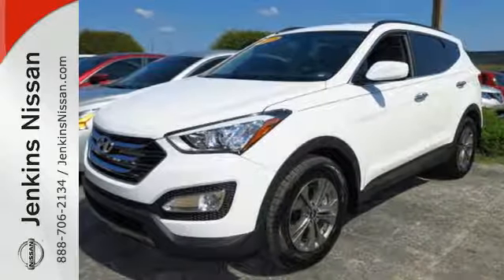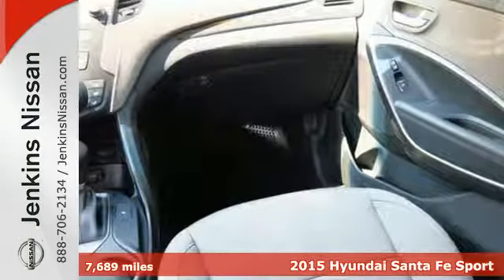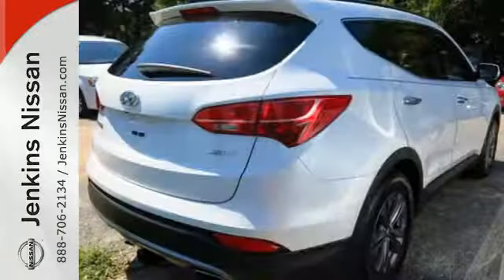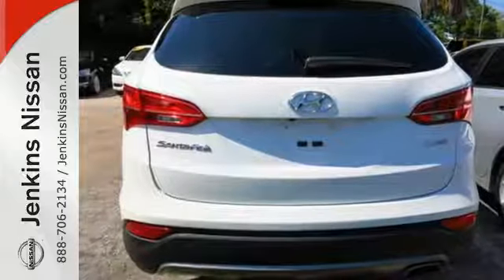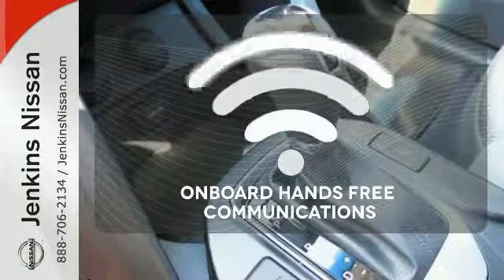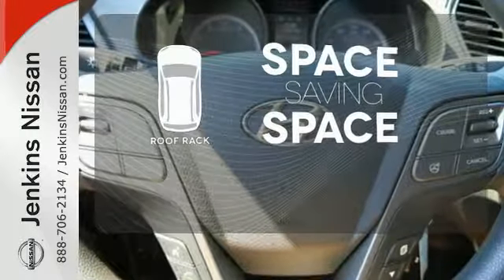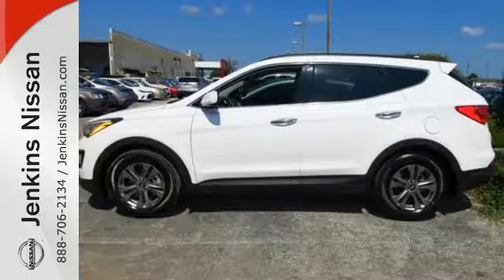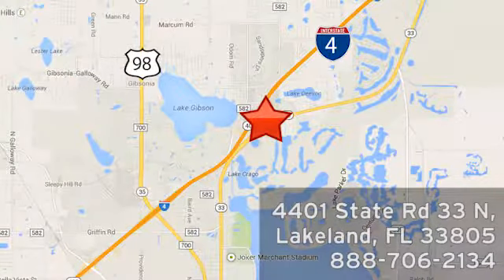2015 Hyundai Santa Fe Sport Lakeland FL Tampa, FL 15F216A - SOLD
Year: 2015
Make: Hyundai
Model: Santa Fe Sport
Trim: FWD 4dr 2.4
Engine: 2.4 L 4 Cyl. Cyl.
Transmission: Automatic
Color: White
Interior: Gray
Mileage: 7689
Stock #: 15F216A
VIN: 5XYZU3LB3FG242438

Address:
401 State Rd 33 N